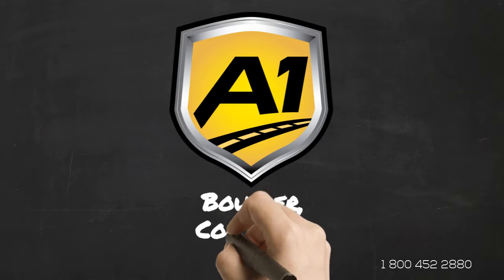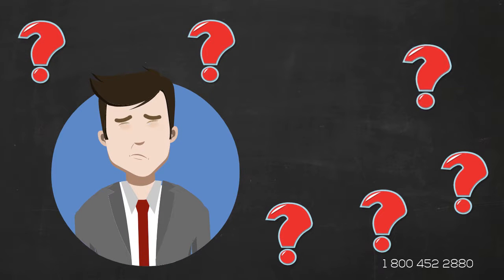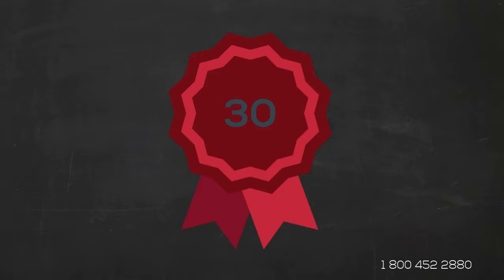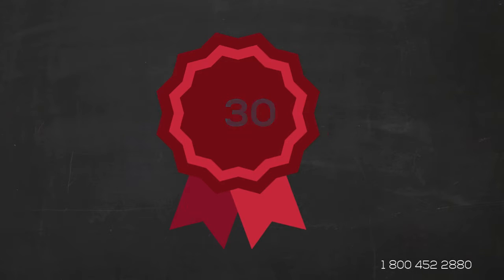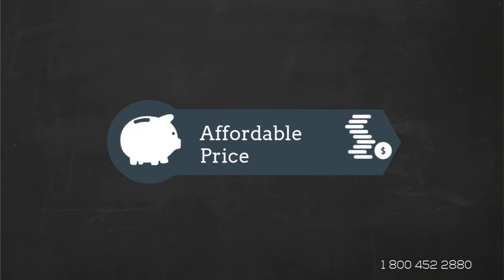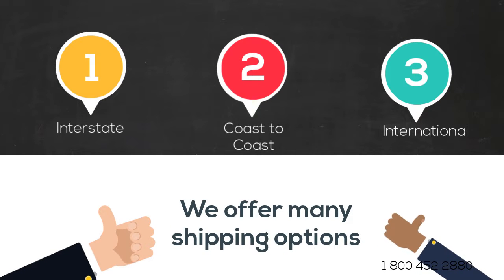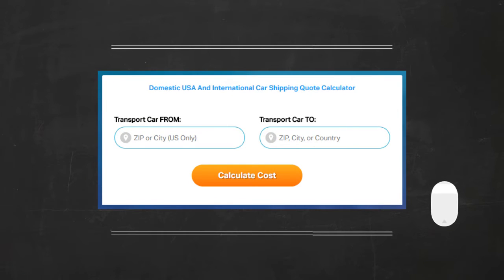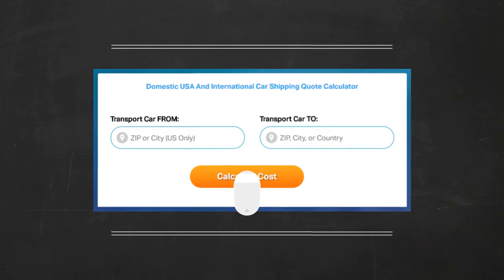Auto Transport Rates Boulder, Colorado | Cost To Ship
A-1 Auto Transport has been shipping cars in and out of Boulder, Colorado for over 30 years. We ship domestic and international with the very best customer service in the auto transport industry. Compare Boulder, CO car shipping rates & prices on our